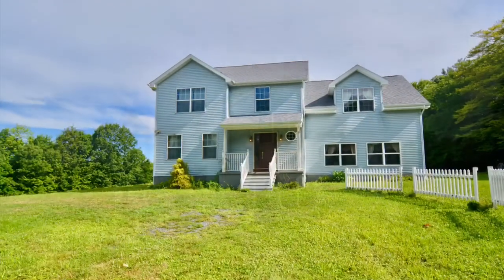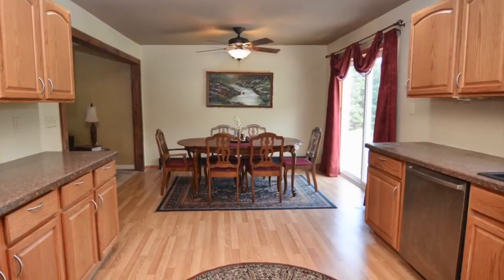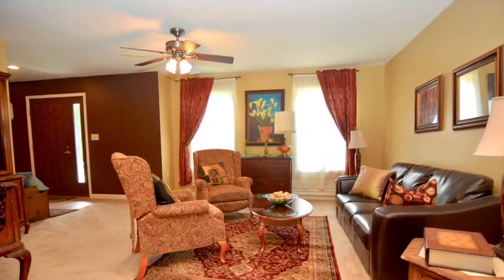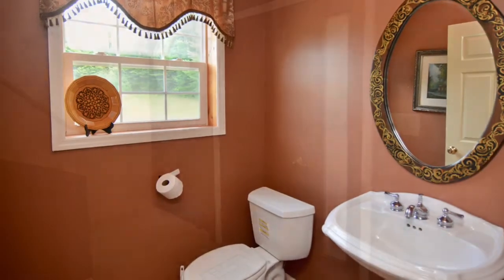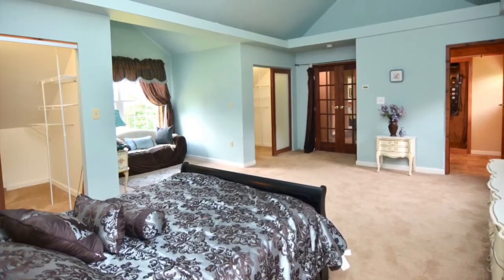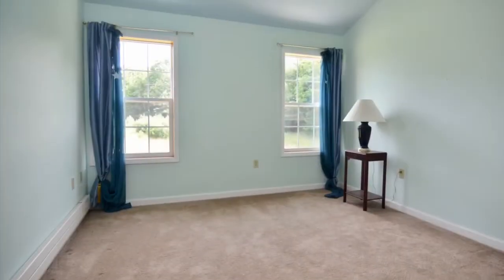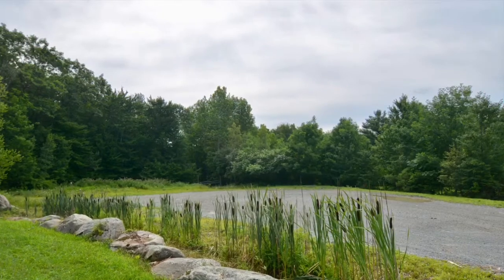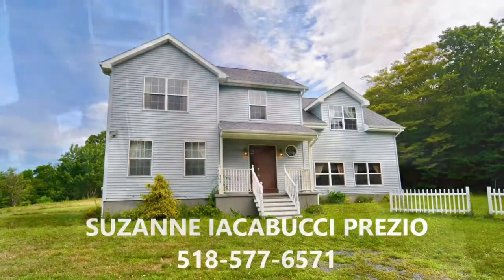August 7, 2020